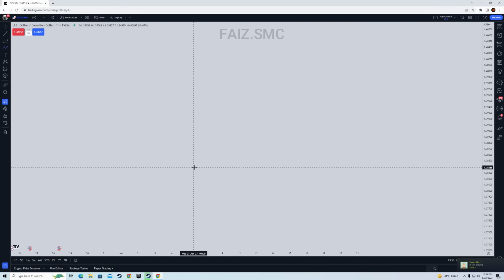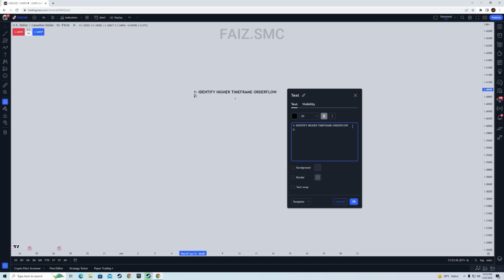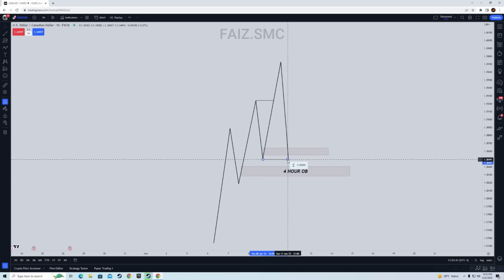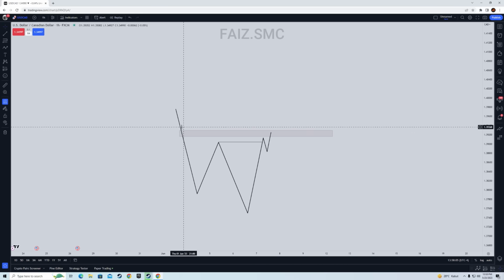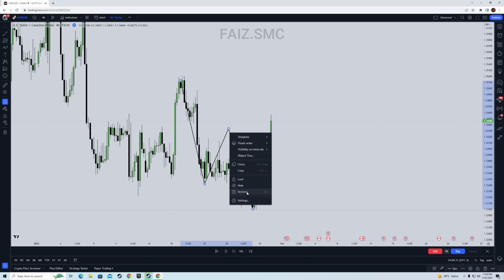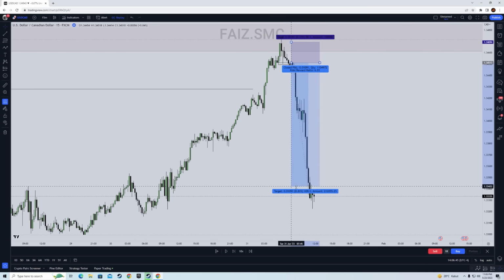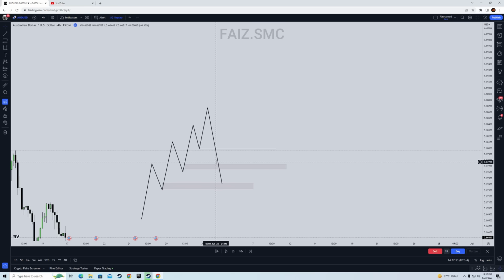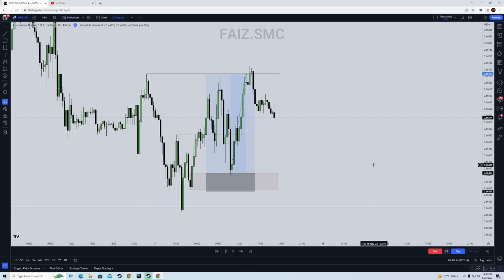Easy ICT Turtle Soup Trading Strategy! (Highly Profitable)